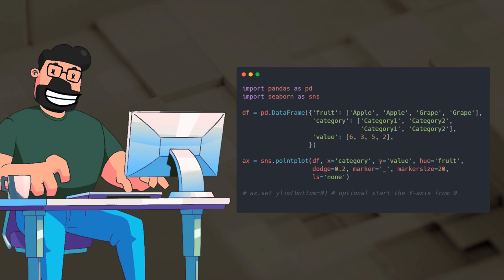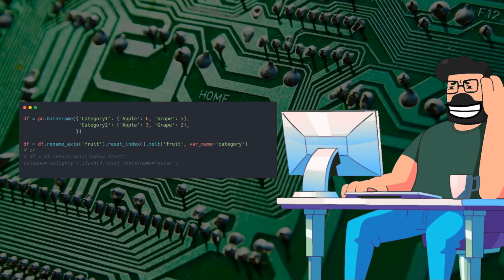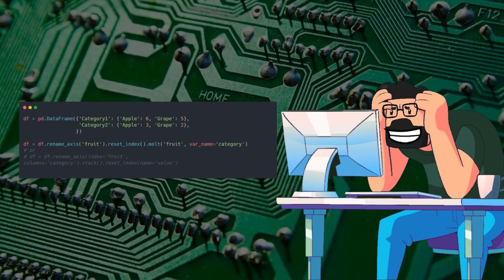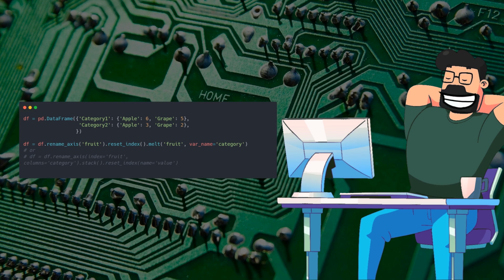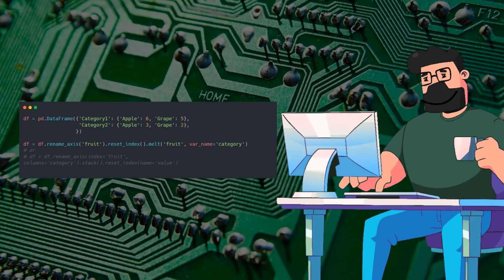Easy Python Tutorial: Plotting Horizontal Line in Minutes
Learn how to plot a horizontal line in Python in just minutes with this easy tutorial. In this video, we cover the basics of Python plotting. Python plot horizontal line.

✅ VIDEO INFO:
00:00:00 - Plot cleanup: apples and grapes data.
00:00:21 - Seaborn pointplot visualizes apples and grapes.
00:00:49 - Data reshaped for accurate fruit plotting.

This solution would not have been possible without the contributions of users: jwen and mozway